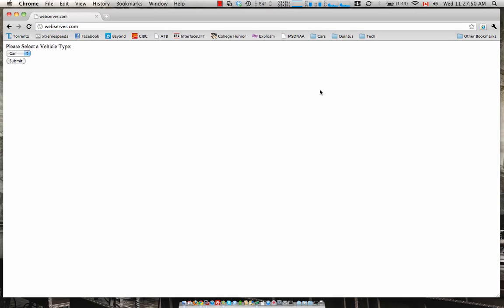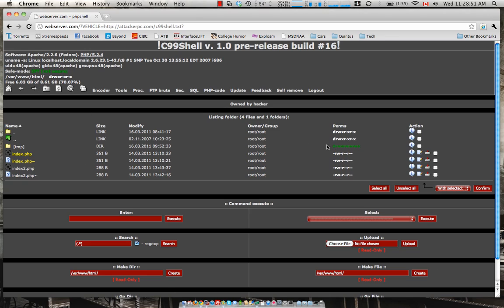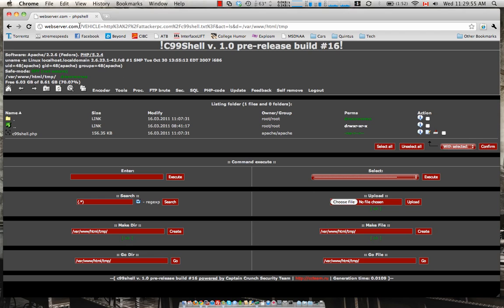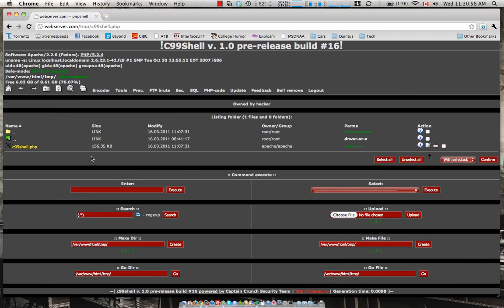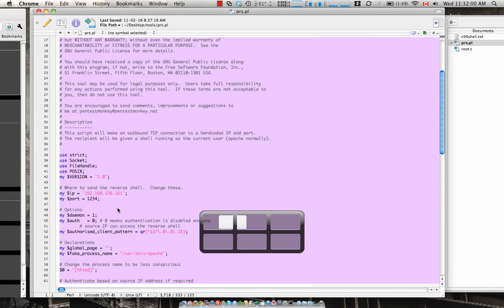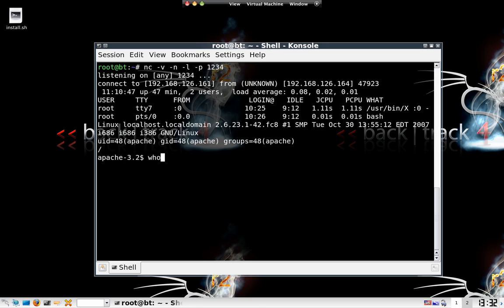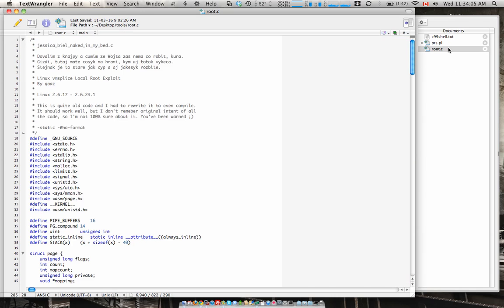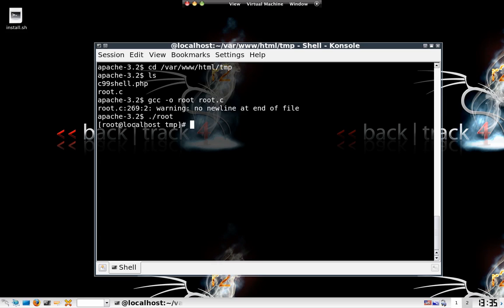Gaining Root Access on a Web Server - Remote File Inclusion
Tools Used:

C99 Shell - Captain Crunch
Backtrack 4 R2
Netcat - Reverse Shell
Perl Reverse Shell - Pentest Monkey
jessica_biel_naked_in_my_bed.c - root escalation - qaaz